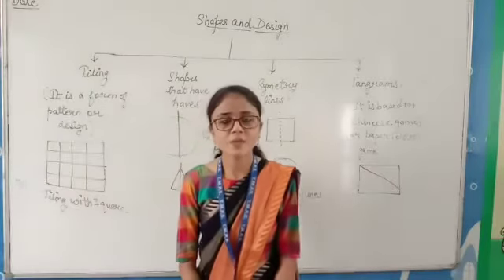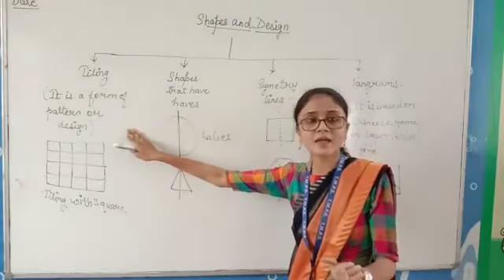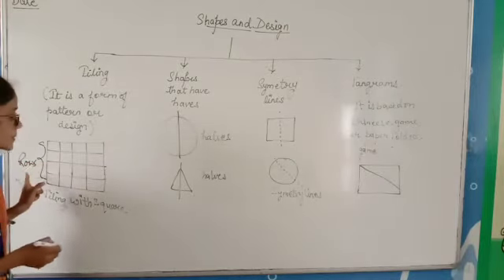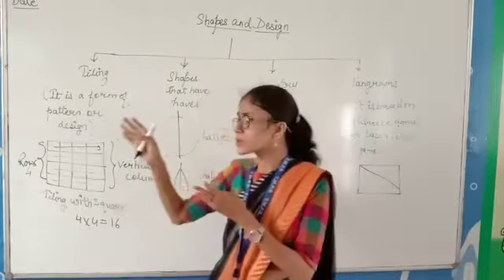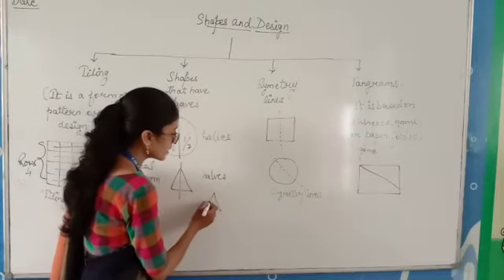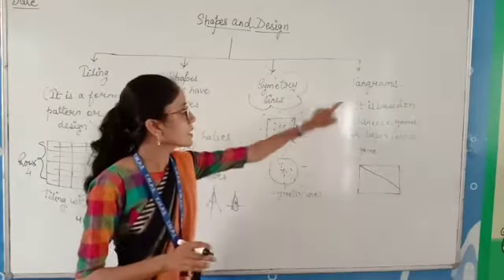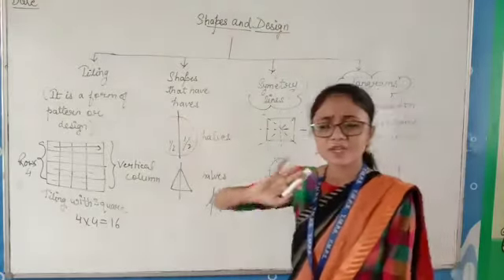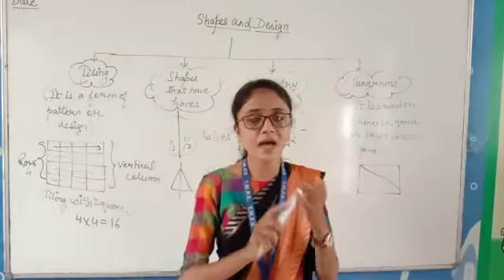Class 4 Maths Chap 18 Shapes and Design (part2)